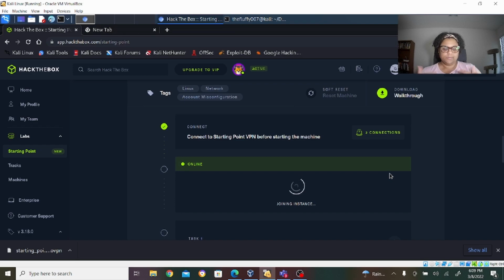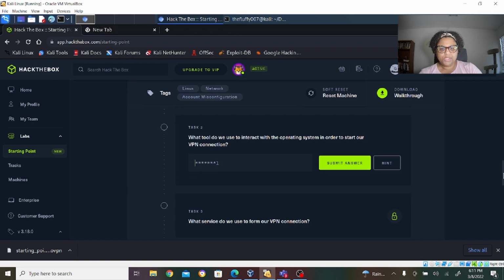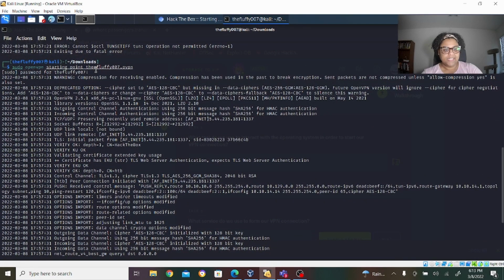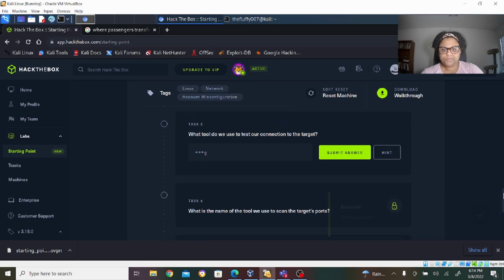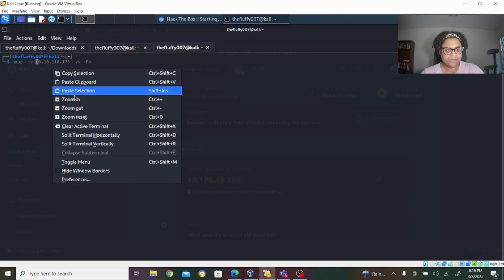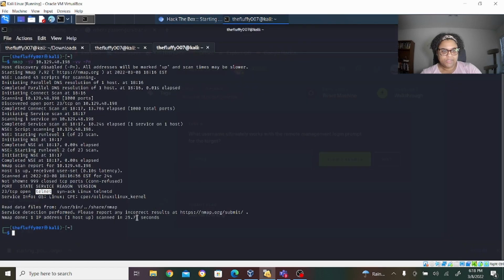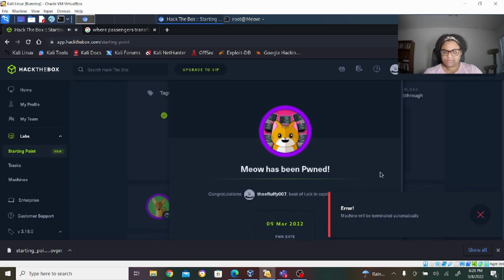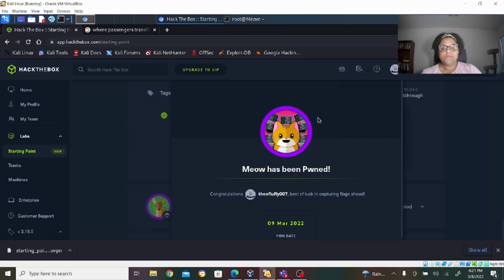HackTheBox: Starting Point Series - Meow Machine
Solving HackTheBox StartingPoint Series Meow Machine